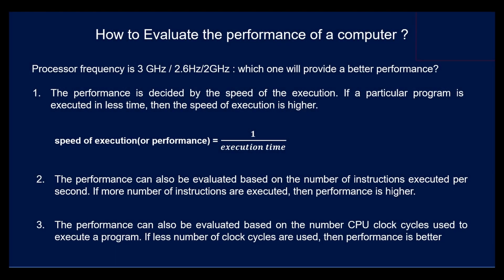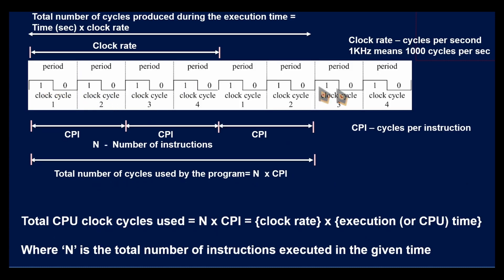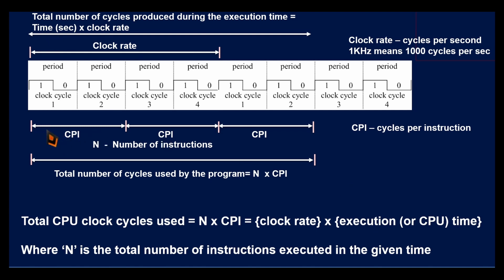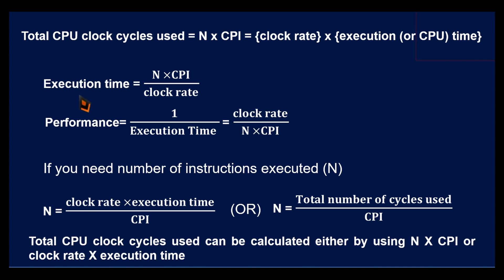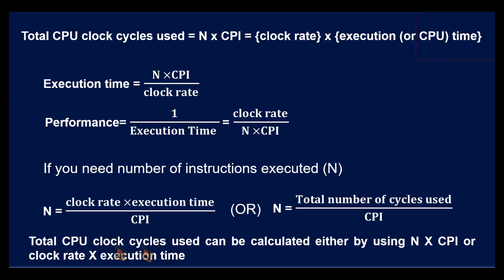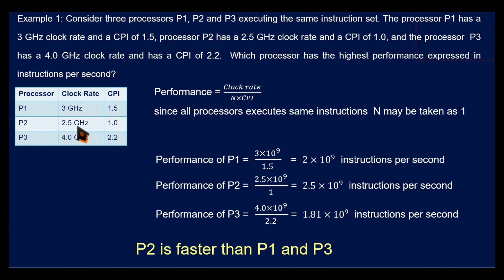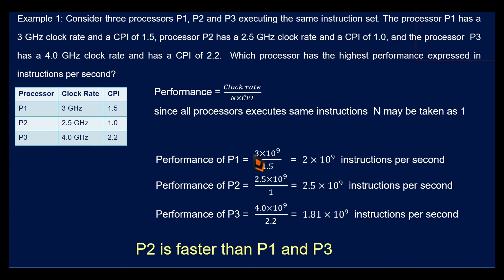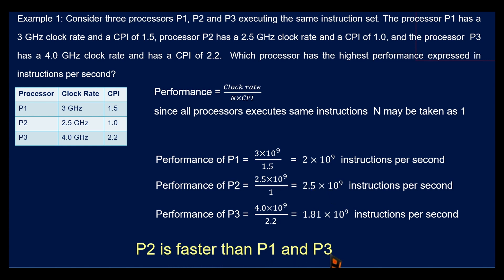1.4 How to Evaluate the performance of a computer? | Computer Architecture | Problem Solving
to go to the problem directly
Example 1: Consider three processors P1, P2 and P3 executing the same instruction set. The processor P1 has a 3 GHz clock rate and a CPI of 1.5, processor P2 has a 2.5 GHz clock rate and a CPI of 1.0, and the processor  P3 has a 4.0 GHz clock rate and has a CPI of 2.2.  Which processor has the highest performance expressed in instructions per second?